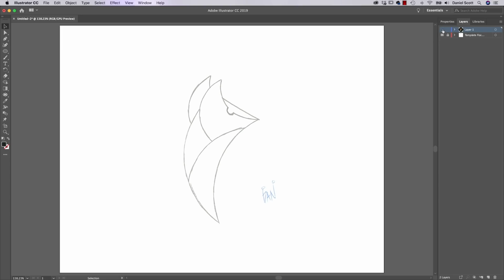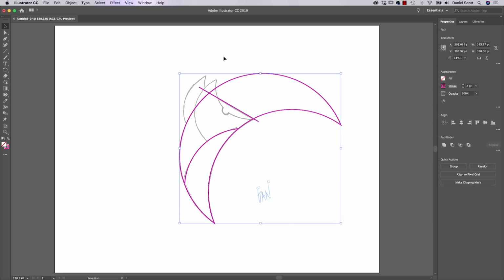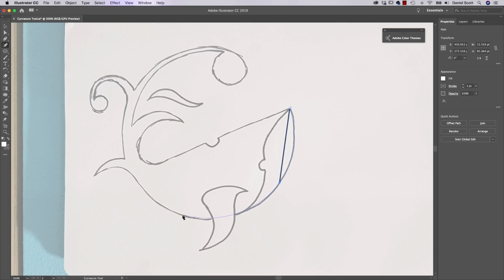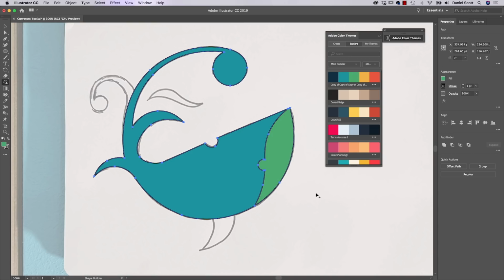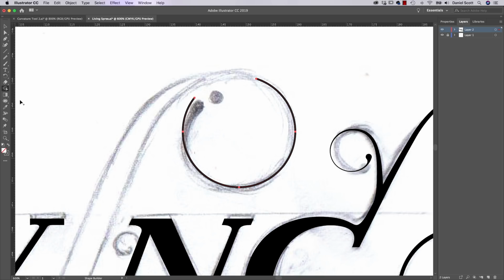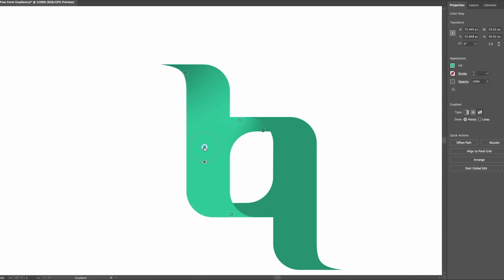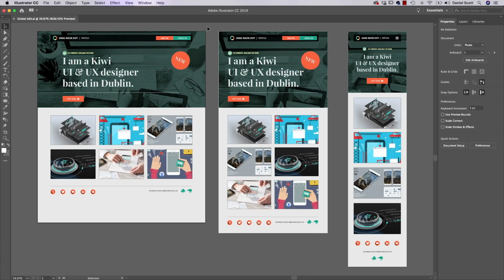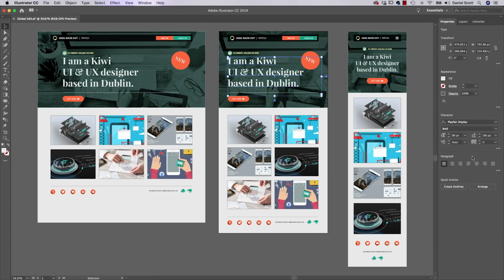Top 5 Adobe Illustrator Tools You Should Know - Design Tutorial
Adobe Illustrator CC 2019 tutorial. What are the best features of Adobe Illustrator 2019? How do you design in Adobe Illustrator? How to get started with Adobe Illustrator? In this design tutorial Adobe Certified Instructor, Daniel Scott, walks you through 5 design exercises using Adobe Illustrator CC 2019.

💡 Interested in taking a course with Daniel? Learn the essential Adobe Creative Cloud programs

0:58 - Adobe Illustrator Shape Builder Tool
8:00 - Adobe Illustrator Curvature Tool
12:52 - Adobe Illustrator Width Tool
18:00 - Adobe Illustrator Free Form Gradient
24:08 - Adobe Illustrator Global Edit

We love getting your letters. Send it here:
The Futur
c/o Chris Do
USA

Cinematographers– Mark Contreras, Stewart Schuster, Aaron Szekely, Ricky Lucas, Jona Garcia
Editors– Mark Contreras, Stewart Schuster, Aaron Szekely, Ricky Lucas, Jona Garcia
Typefaces: Futura, DIN, Helvetica Neue, Calibre